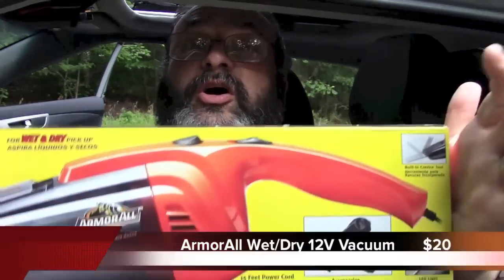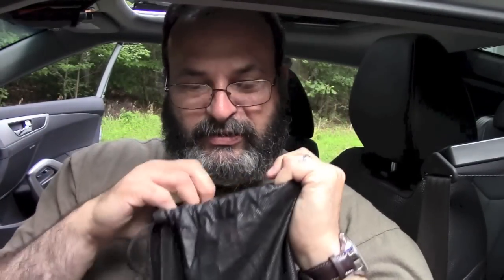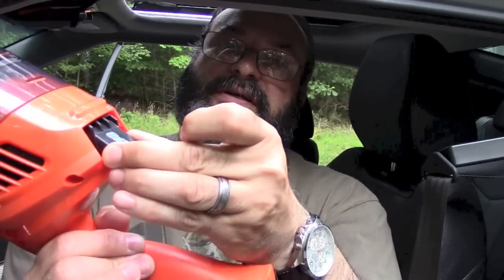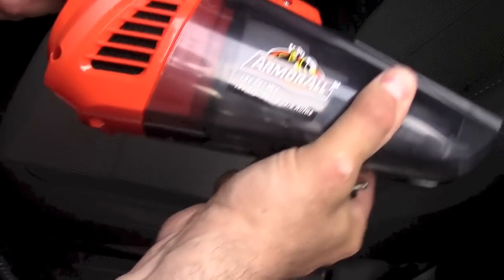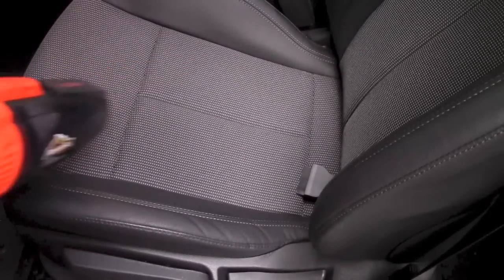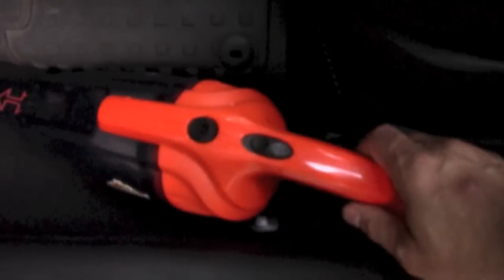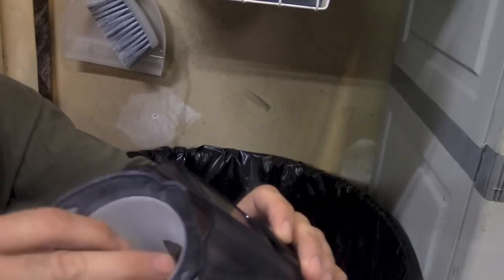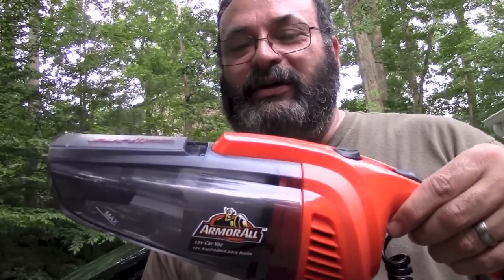ArmorAll Wet Dry 12V Vac